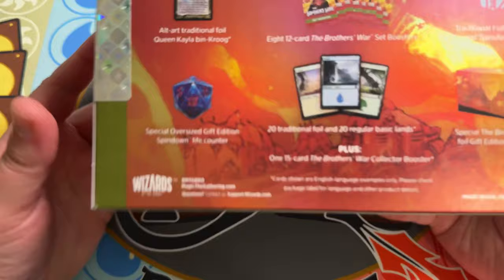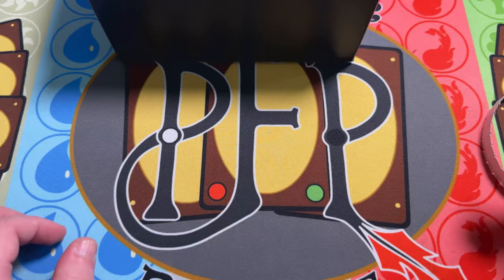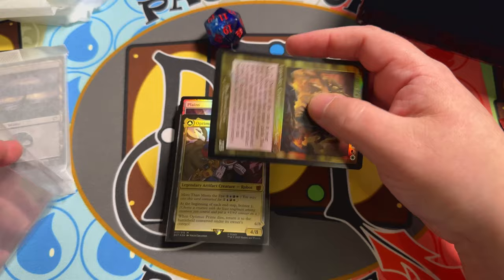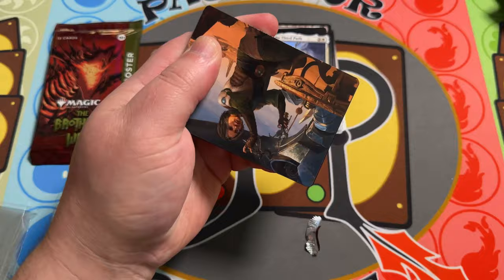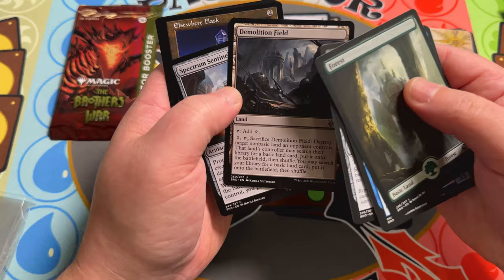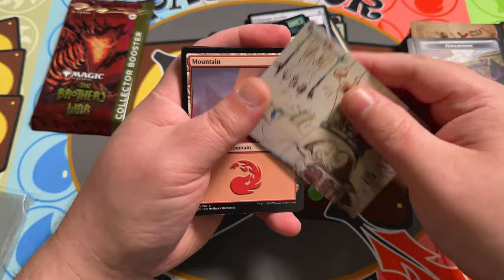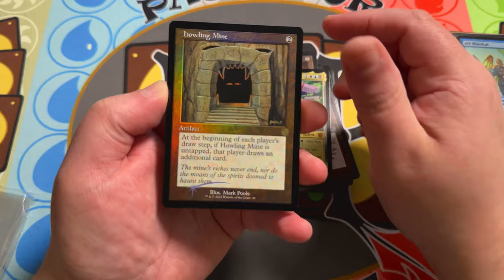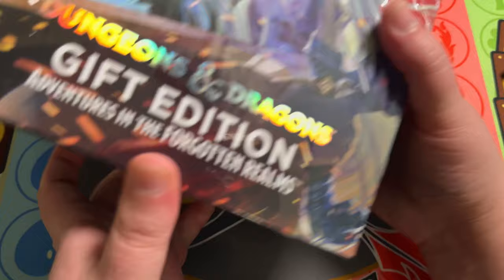Magic The Gathering The Brothers' War Bundle: Gift Edition Opening - New WINNER Announced.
Checking out a Brother's War Gift Edition Bundle!  With a guaranteed Foil Transformer's card, a Collector Booster, and 8 set boosters, this little bundle is packed full of value.  We also announce our latest giveaway winner who won a pretty good pile of treasures!

00:00 Introduction
01:27 The Opening
03:04 The Promos
04:07 The Dice
04:22 The Storage Box
04:49 The Set Boosters
09:45 The Collector Booster
11:20 Giveaway Winner!
13:45 NEW Giveaway Announcement!
15:03 1,000 SUBSCRIBER Giveaway Info

When we Hit 1,000 SUBSCRIBERS, We are Giving Away A FULL COLLECTOR BOOSTER BOX of Brother's War OR The Current Set!!!  Winner announced on Channel at a later date.  Box will be opened on Channel and contents sent to Winner.

Use the link below to Get your first $10 completely FREE on WhatNot. Use it to buy yourself a Booster Pack or some singles.  There is no hidden catch.  It really is just $10 to use on what you want.  With so many Magic Streamers available, check it out!

Promo Cards and Promo Packs are Courtesy of Uncanny Comics and Games in Richmond, TX.

Give Away Rules:

1. Like this Video (Optional.  It Helps Us Grow)

All winners will need to email or reply to our Winner Announcement Email with their full mailing address to receive their prize.  We will announce the winner in an upcoming video and contact the winner via email after the contest entry period ends.